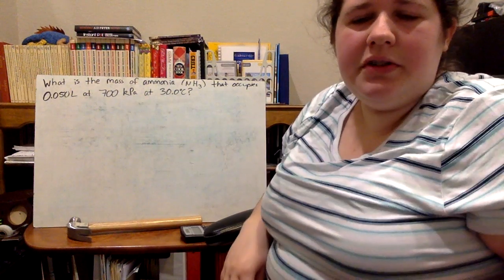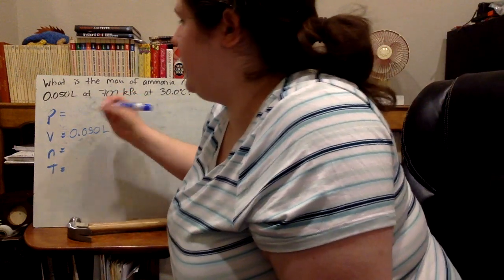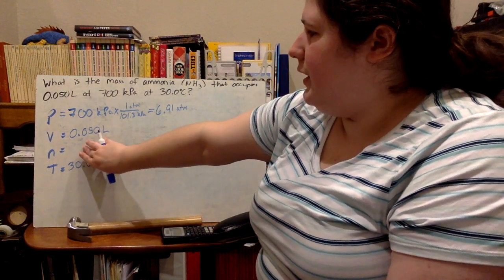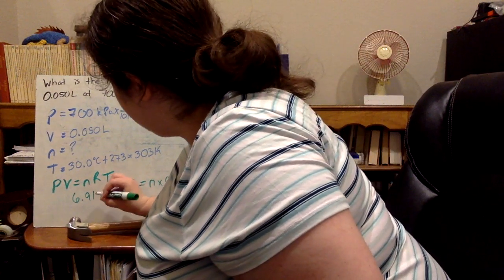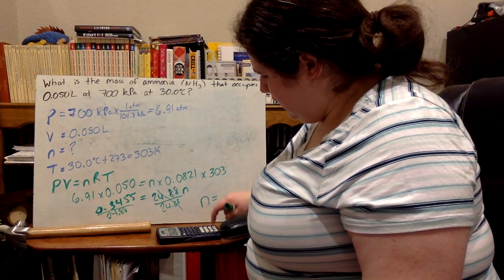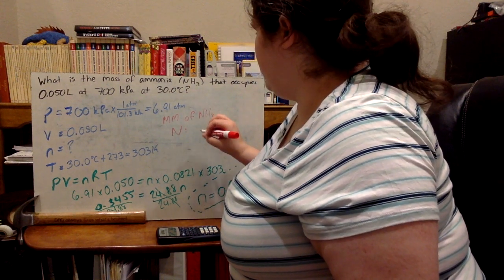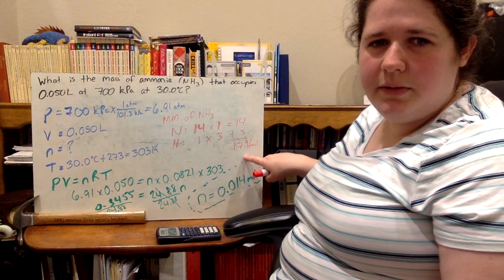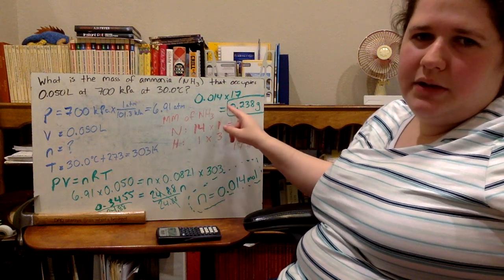Using Mass with the Ideal Gas Law Part 1 of 2